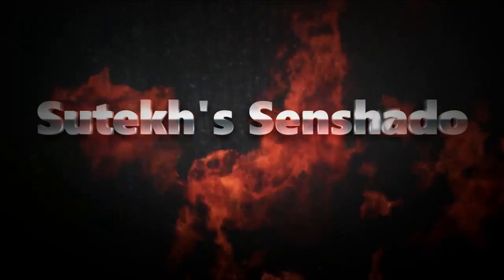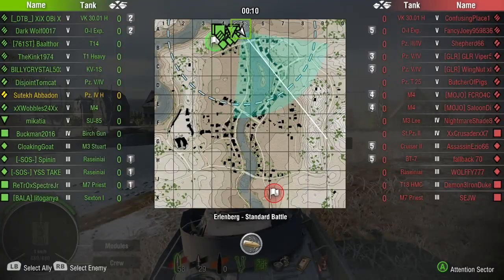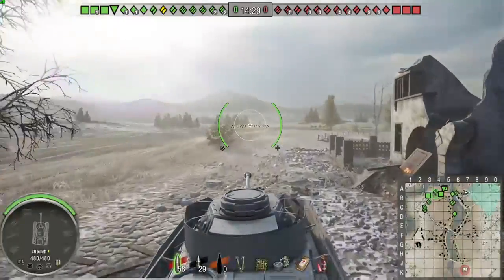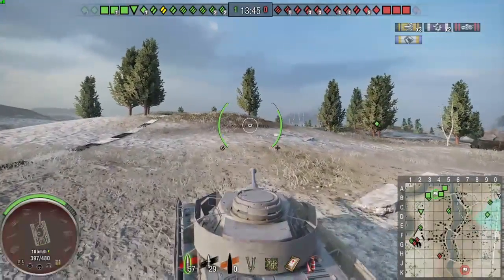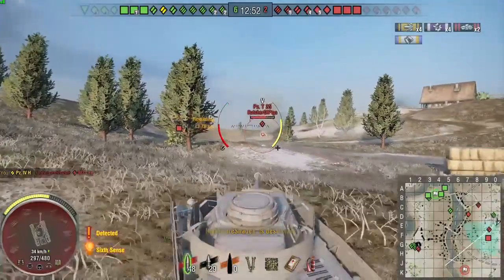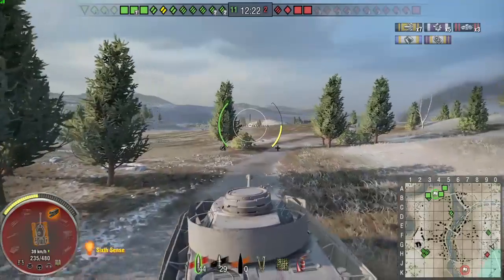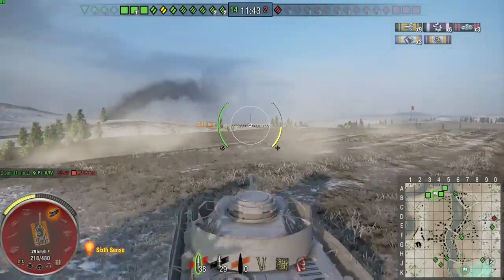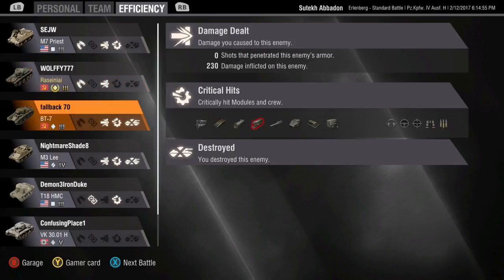pz iv blitzkreig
Tenet 3 on display as my PZ IV blitzes his way to victory.  Aggression is initiative plus movement.  Never giving your opponents a chance to settle in and line up their shots.  Never giving Arty a free shot at you.  Never stopping to allow your enemies a chance to react and stop your drive.  By being aggressive, you control the game and you set the terms of the fight.